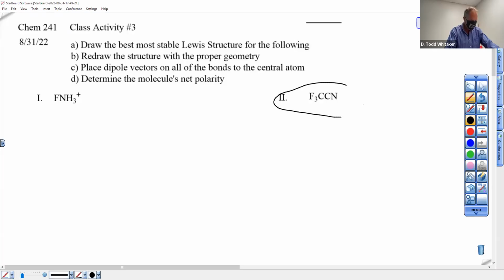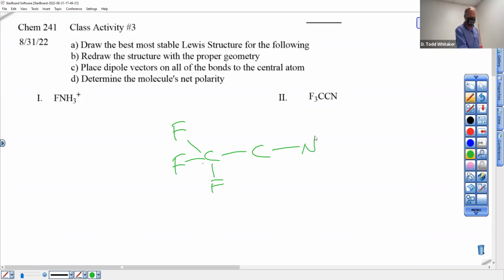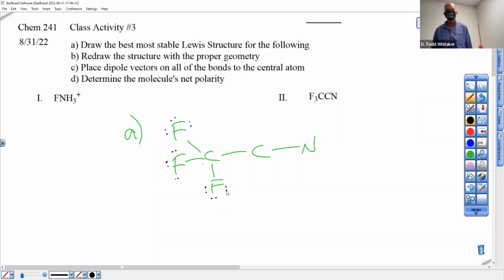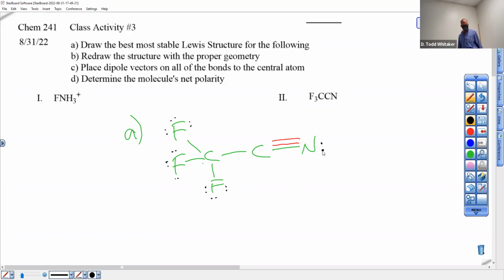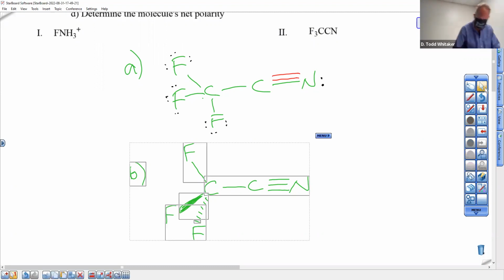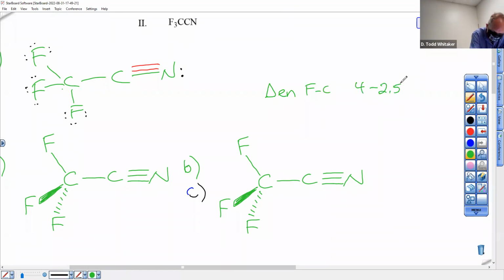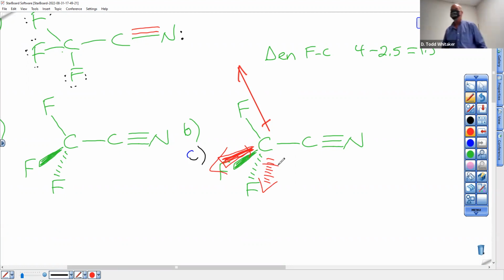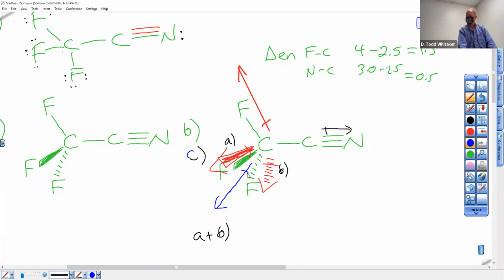c241 F22 L2E Activity 3b Lewis with geometry continued